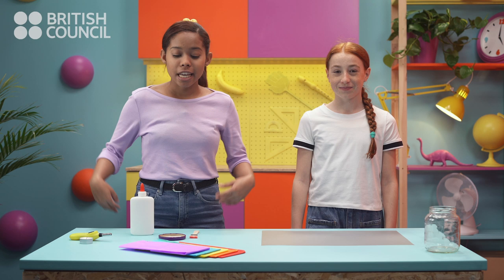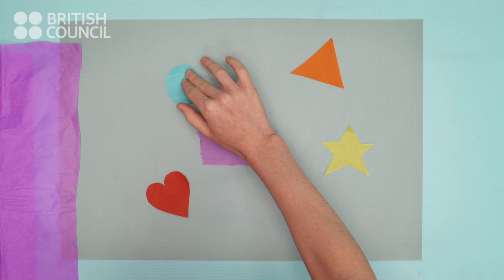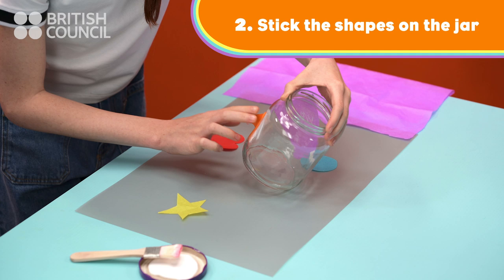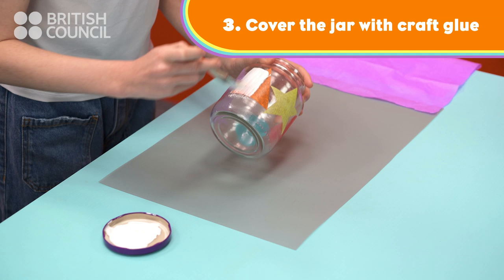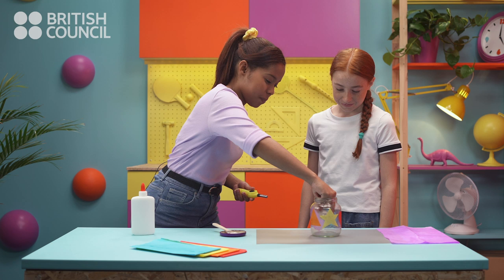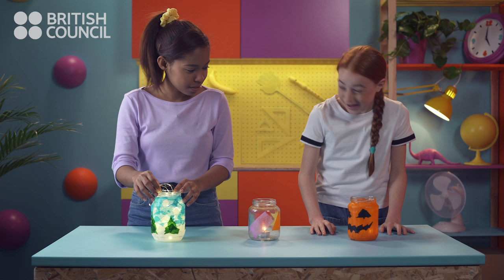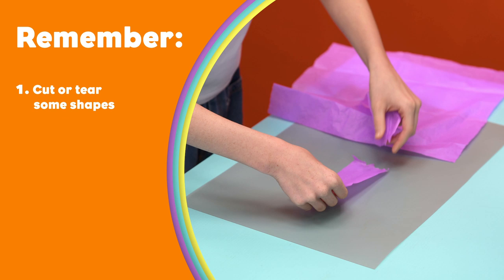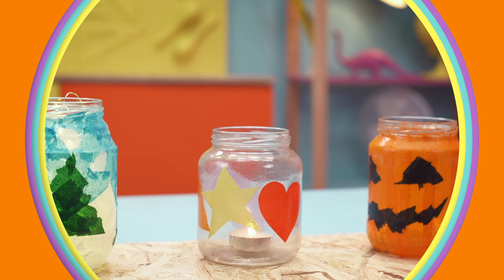How to make a lantern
Do you get scared in storms? Watch this video to learn how to make a lantern!